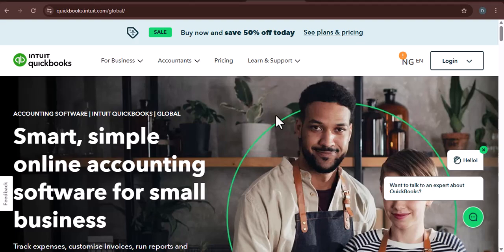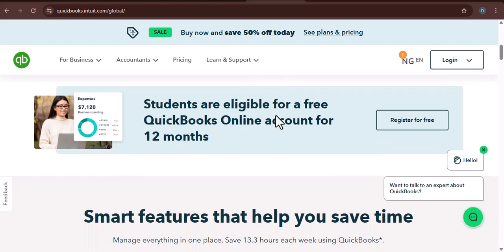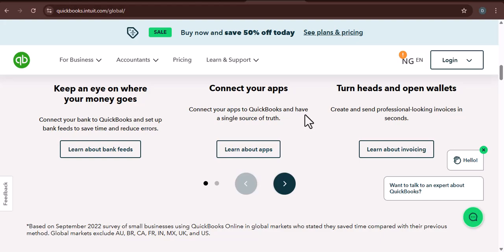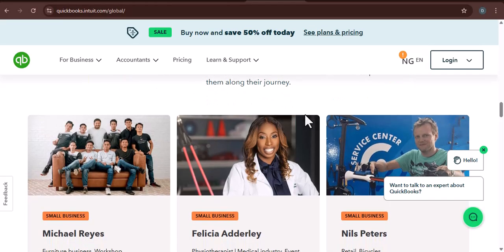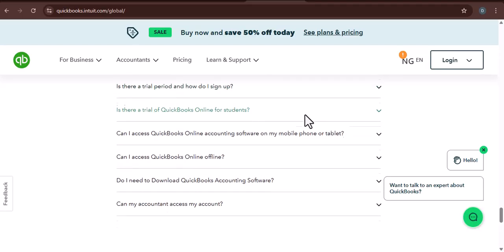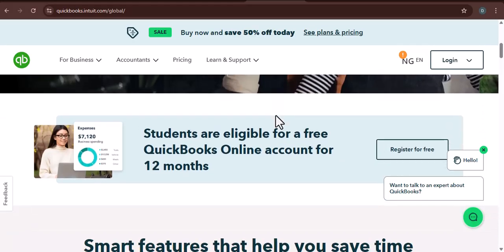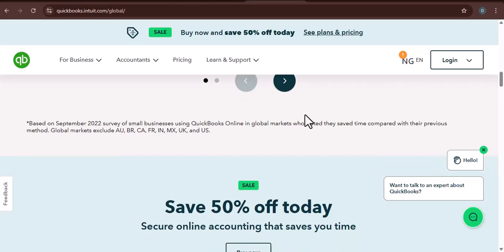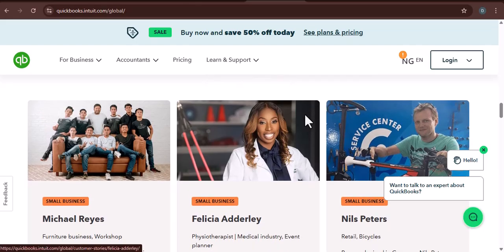Can I use QuickBooks on any computer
In this video, you will learn about Can I use QuickBooks on any computer

9 YouTube Channel Ideas to Help You Choose Your Own

✅IGNORE THIS
Related Search: